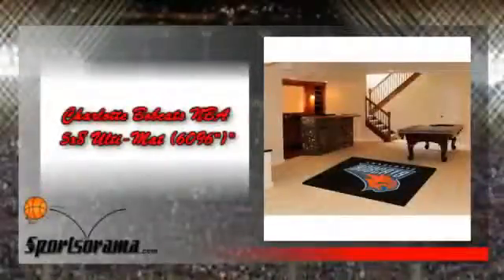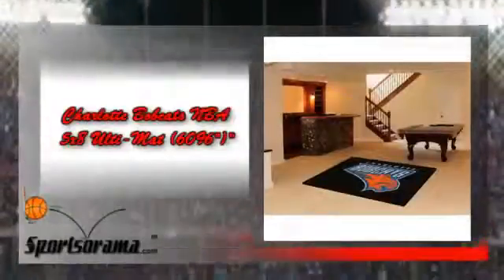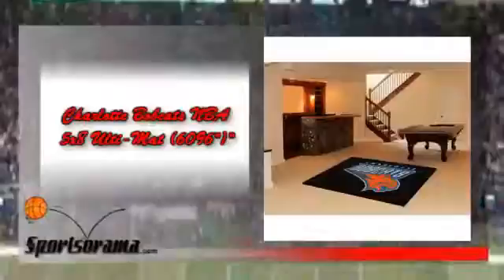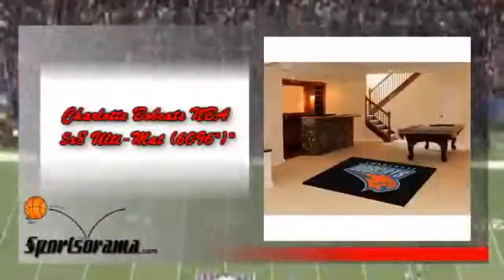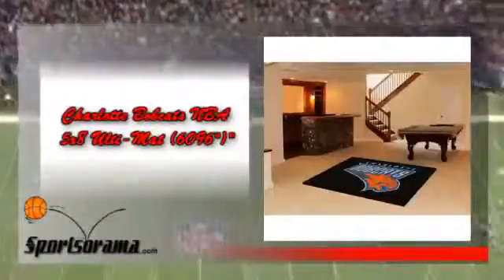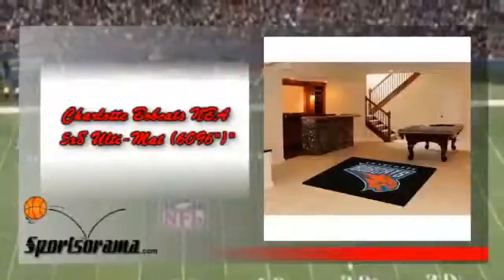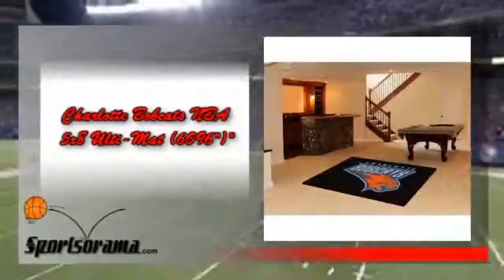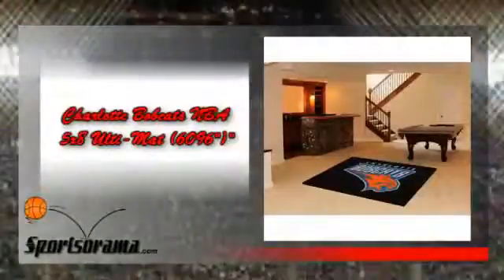Charlotte Bobcats NBA 5x8 NBA Ulti-Mat